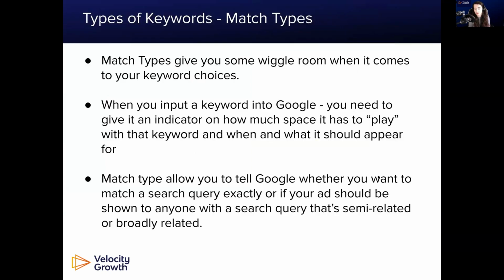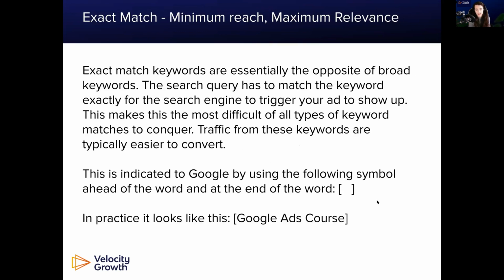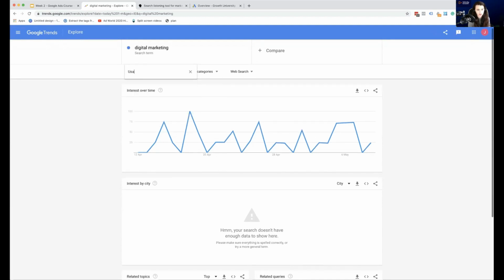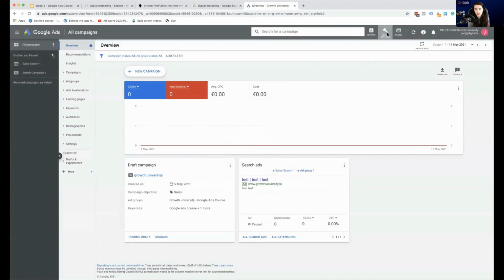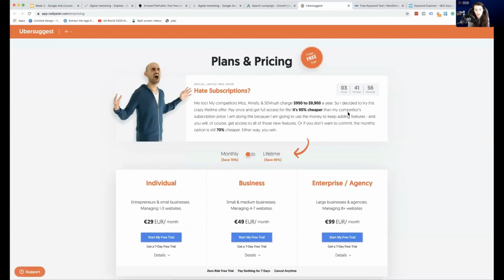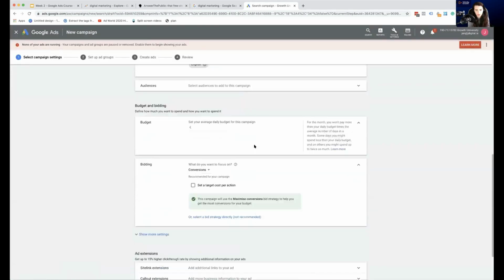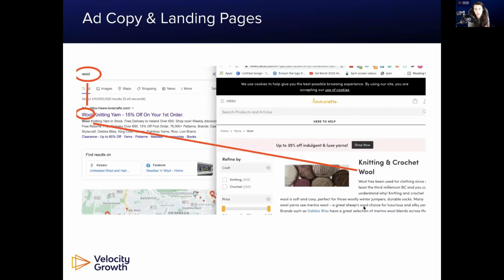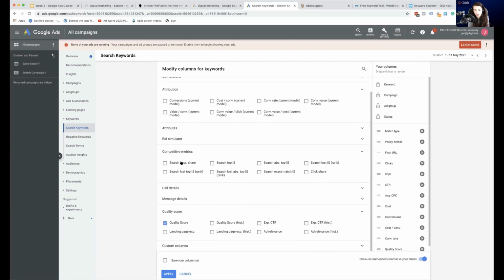Google Ads Module 2 - Keyword Research & Management